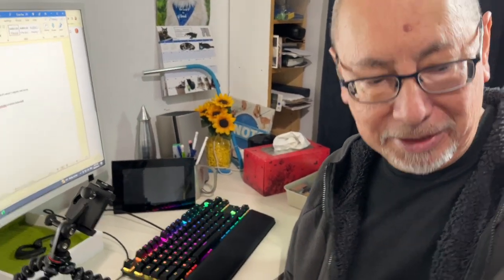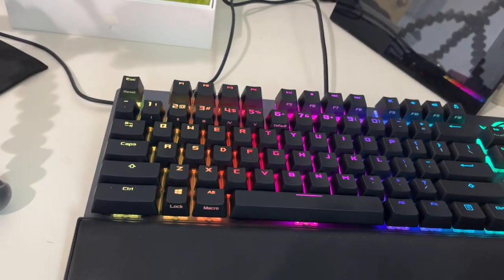Asus ROG Strix Scope TKL Deluxe mechanical keyboard (S5E57)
Welcome to Vik Five, "Short videos by Viktor"

Here's a mechanical keyboard just bought...

Could be almost anything...